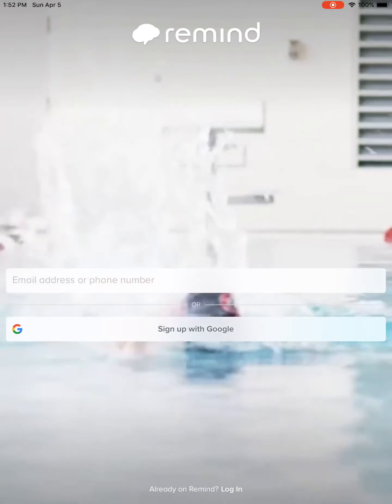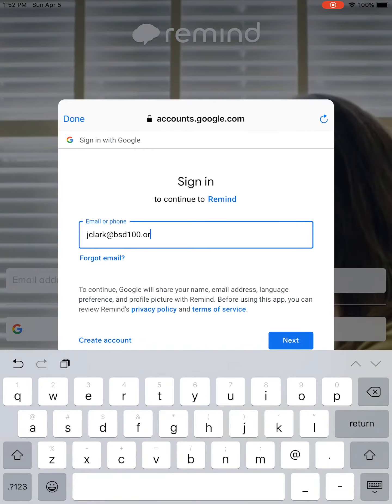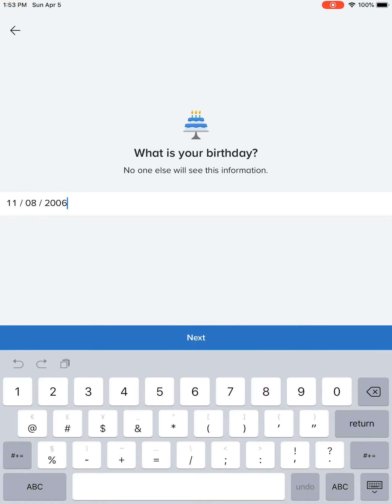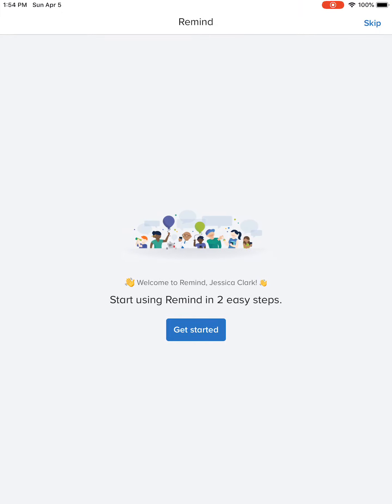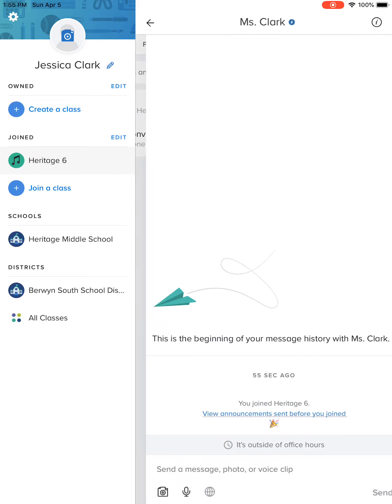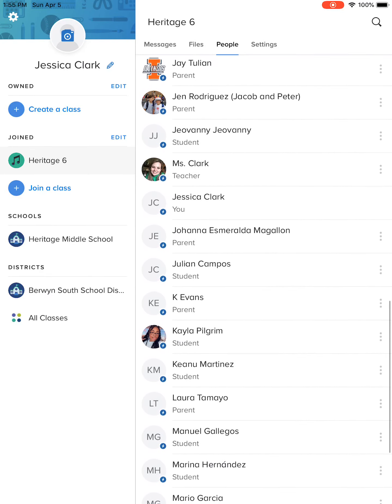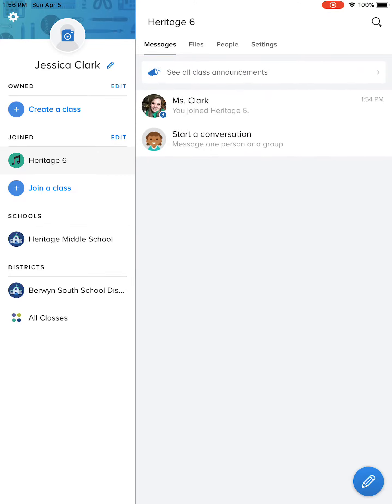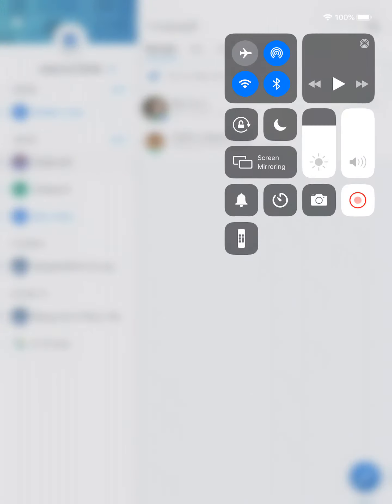Bsd100 join Remind!